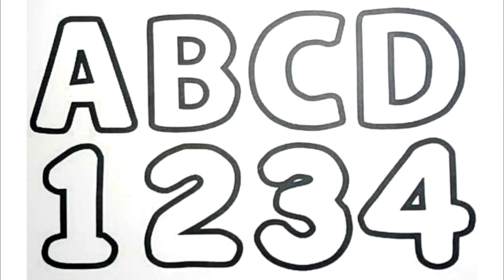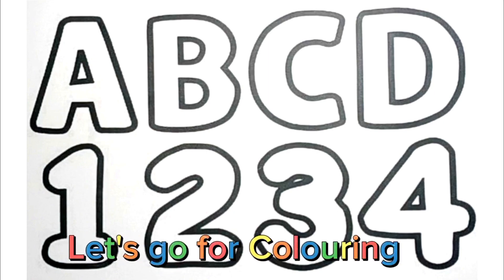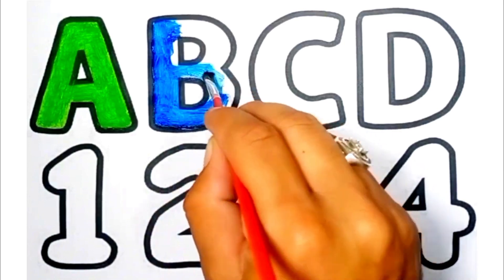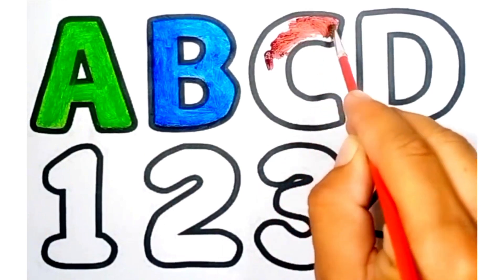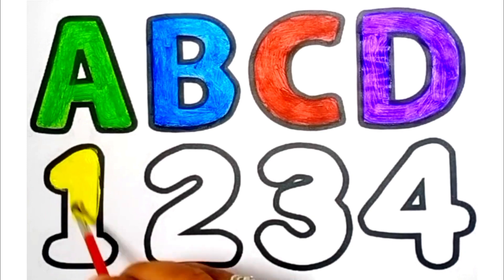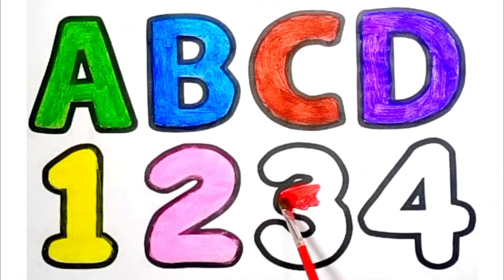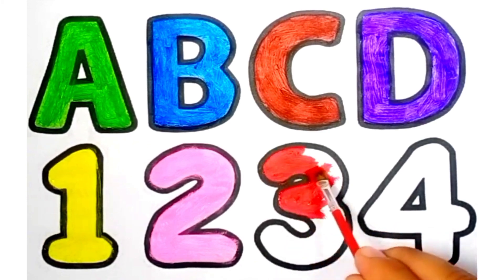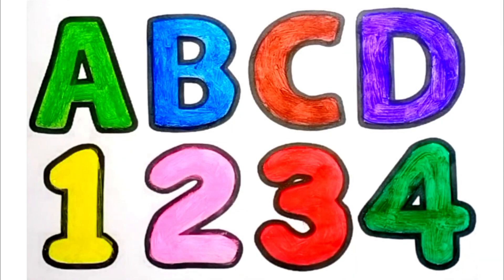Learn Easy ABC.12345 learning counting ,Learning the names of colors